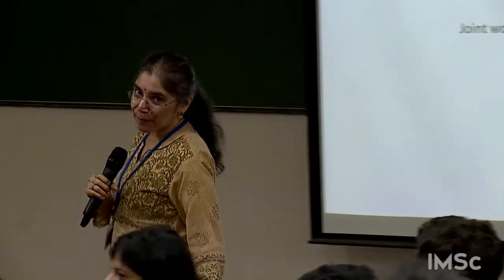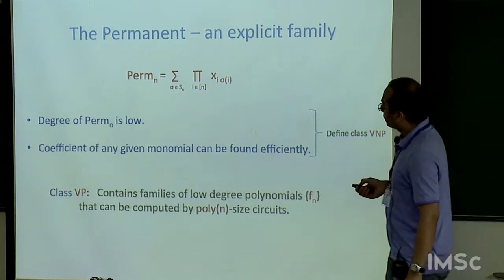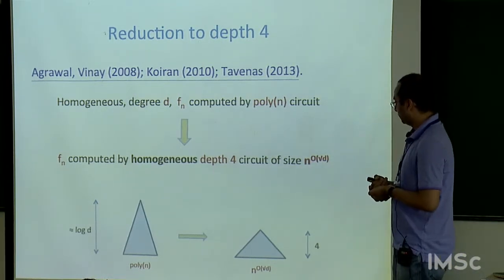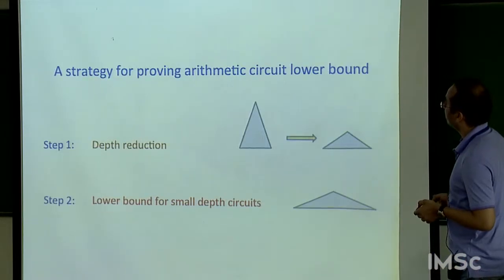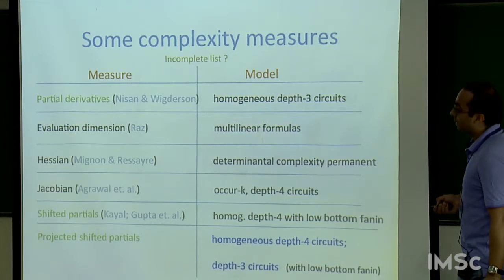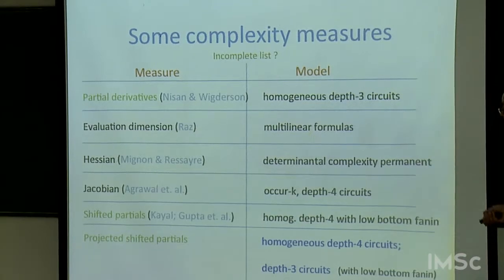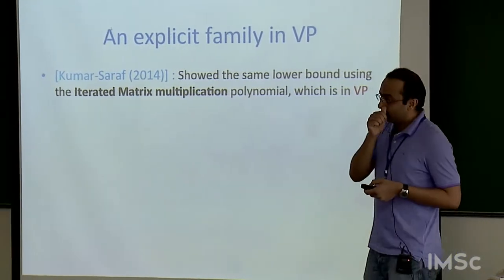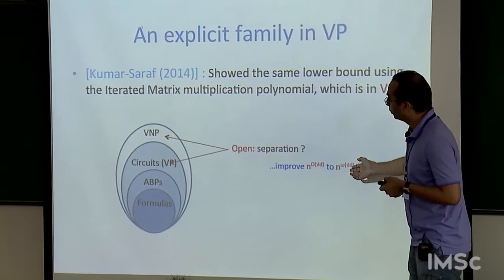Chandan saha : Lower bounds for small depth arithmetic circuits